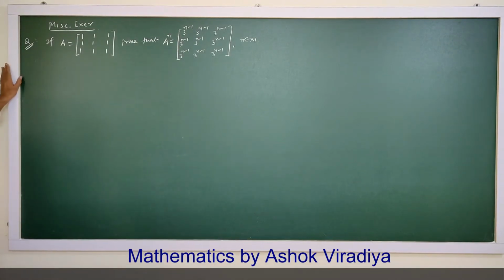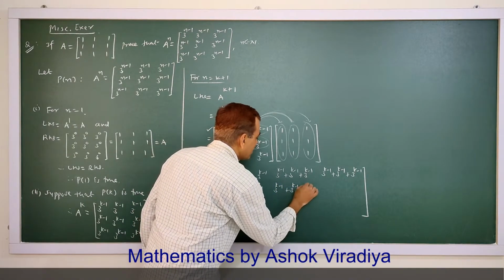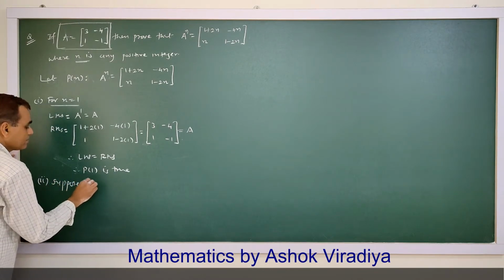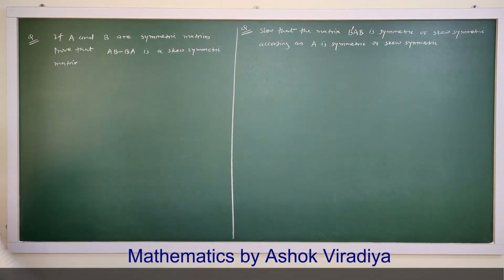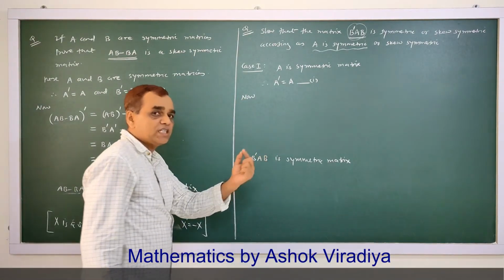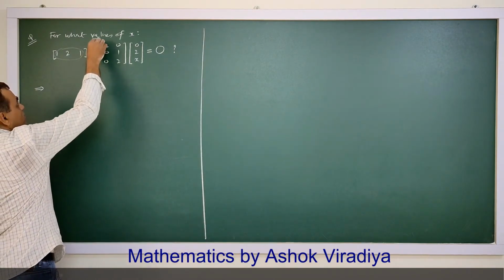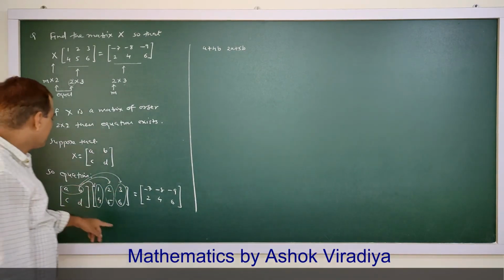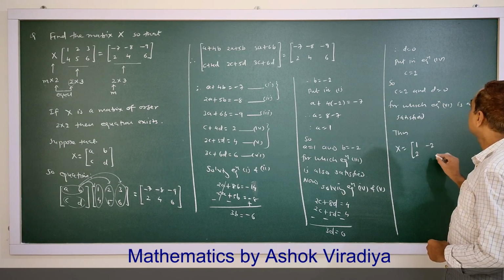Class 12-Chapter 3- Video 5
explanation of difficult sums of Matrices- NCERT -Text book